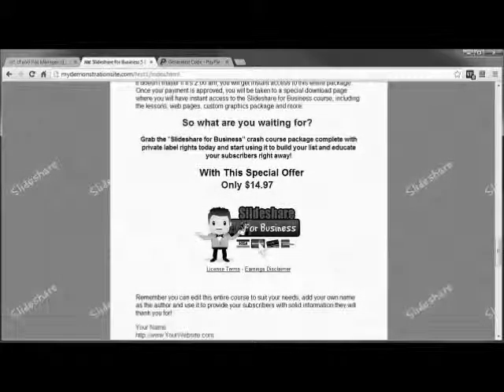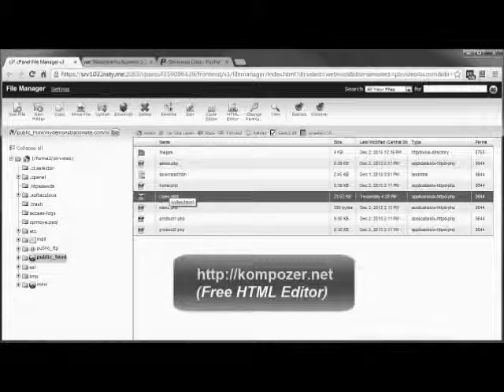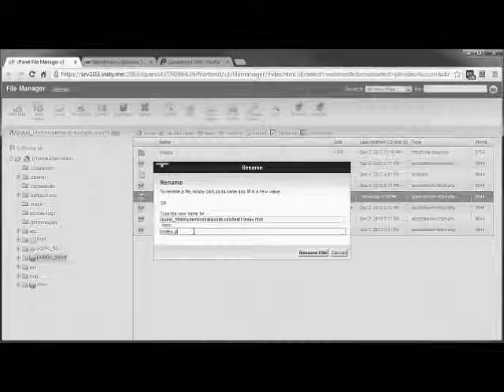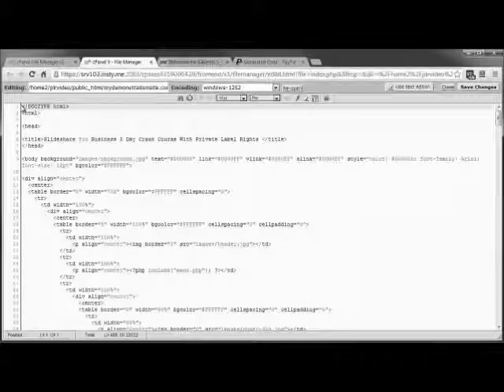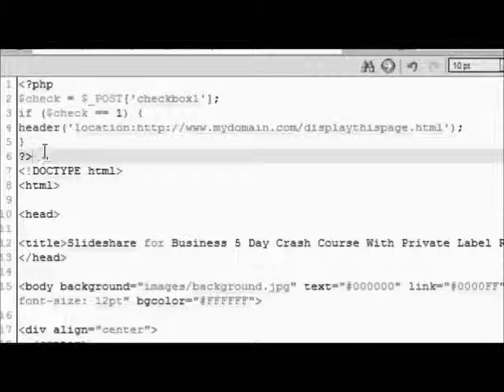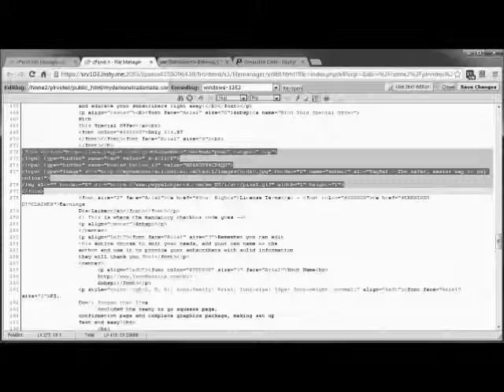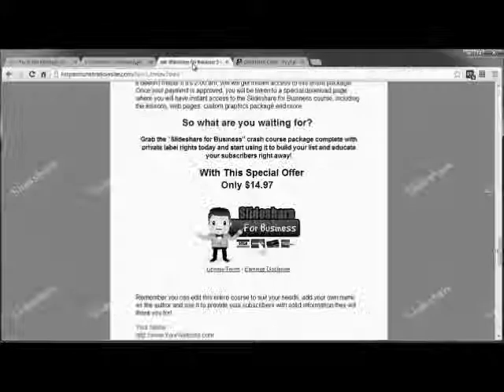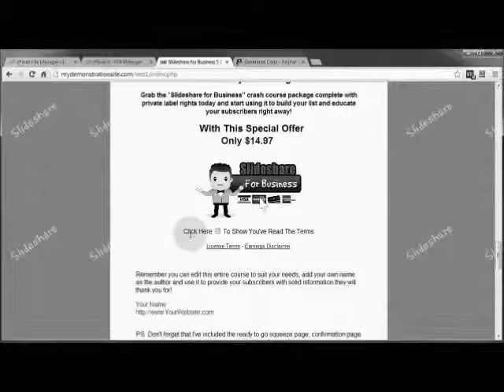How To Add Mandatory Checkbox To Your Webpage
This video is going to show you how to add a mandatory checkbox to your webpage. One example of using a mandatory checkbox is to have someone agree to your license or terms before proceeding on to the next page like a payment or a checkout page or even straight on to the PayPal payment page.